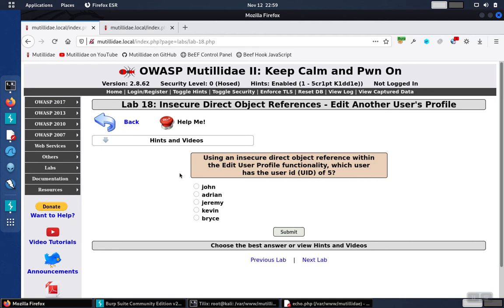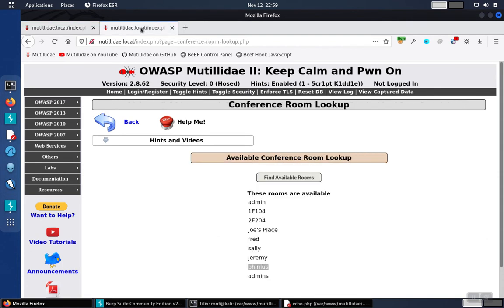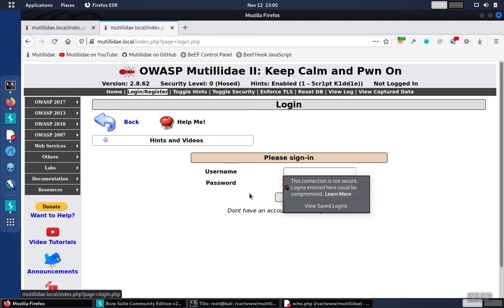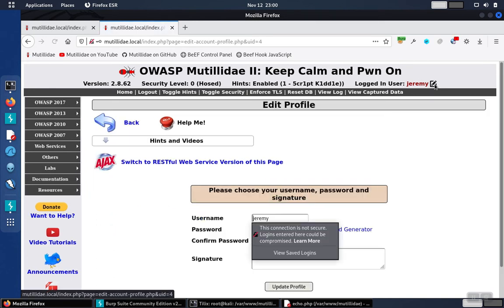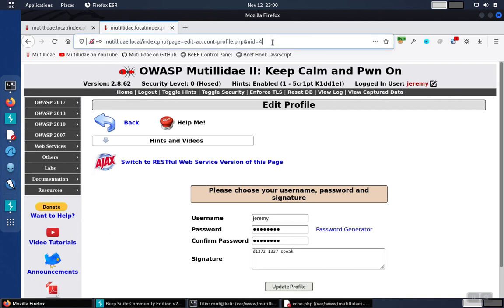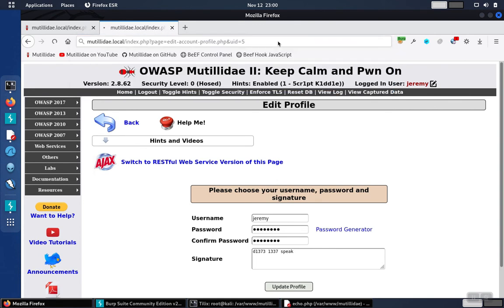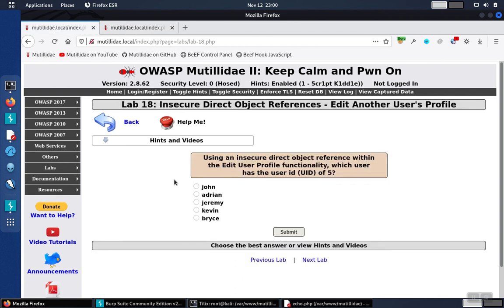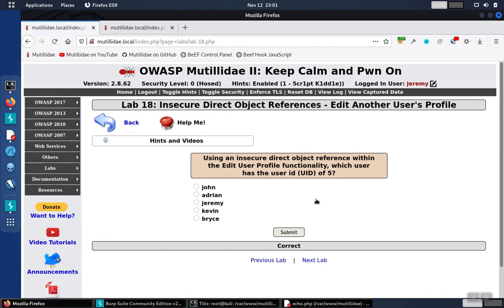Mutillidae: Lab 18 Walkthrough